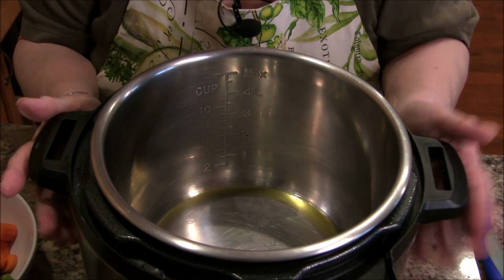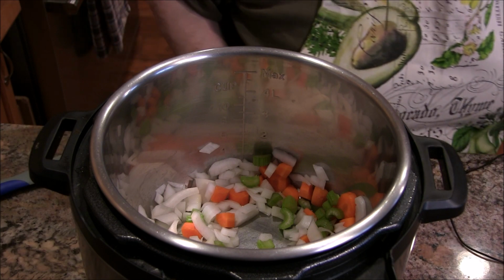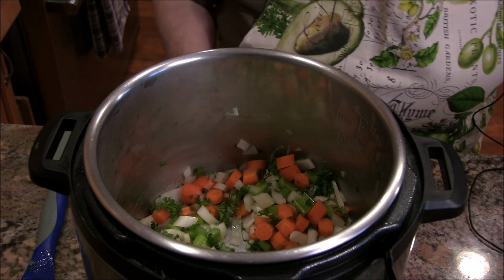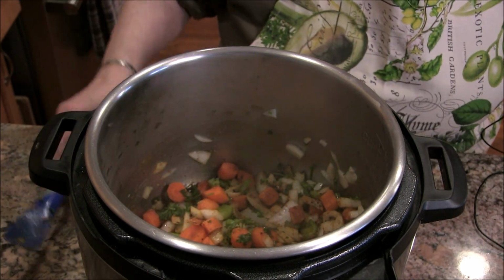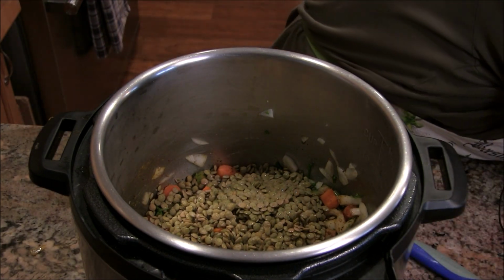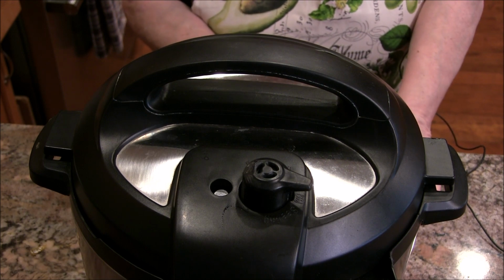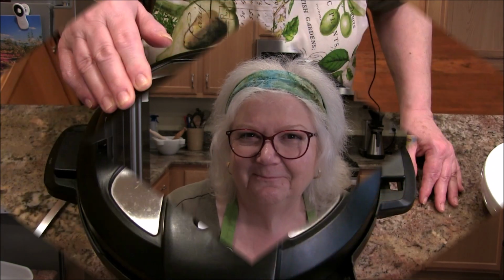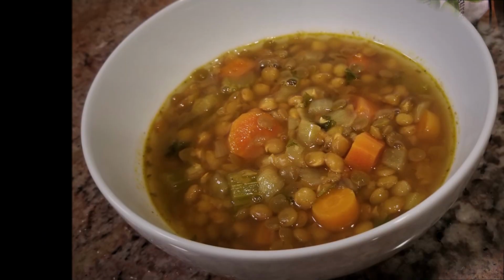Plant-Based Spicy Lentil Soup | Instant Pot Recipe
Quick to put together Instant Pot recipe for delicious, nutritious and SPICY plant-based lentil soup.  You'll want to make this soup over and over.

Special Thanks to Nutstop.com. Their dried beans are of super quality, as well as all of their products.

SPICY LENTIL SOUP | PLANT-BASED GOODNESS!
½ Large onion, chopped
2 Medium carrots, chopped
2 Ribs celery, chopped
2 teaspoon olive oil
1 cup brown/green lentils (check for pebbles and then rinse with water)
4 cups water or vegetable broth  (I used 4 cups water and 2 teaspoons Better than Bouillon)
2 cloves garlic, minced or crushed
1/3 cup chopped parsley
1 ½ teaspoons cumin
1 teaspoon turmeric
¼ teaspoon cayenne pepper

Set IP on Saute mode.  Heat with 2 teaspoons olive oil or “Pam” type spray.  Quickly saute the onions, celery, and carrots.  Add the spices and stir to combine with the vegetables.  Turn off IP and then add the parsley, lentils, broth or water

Put lid on pot.  Be sure the pressure knob is set at sealed.  Set IP to Manual setting.  Set the time for 6 minutes.  Once cooking is done, let the pot reduce pressure by Natural Release.
Adjust seasonings in needed.  This soup is AWESOME!

KITCHEN TOOLS USED TODAY:
Instant Pot
Tovolo Scraper/Scooper
Michel Apron Design
Culina Strainer Set

I am a participant in the Amazon Associates Program; an affiliate advertising program designed to provide a means for me to earn fees by linking to Amazon.com.   Each time you use my link and shop in Amazon,  I receive a small commission.  Thank you!